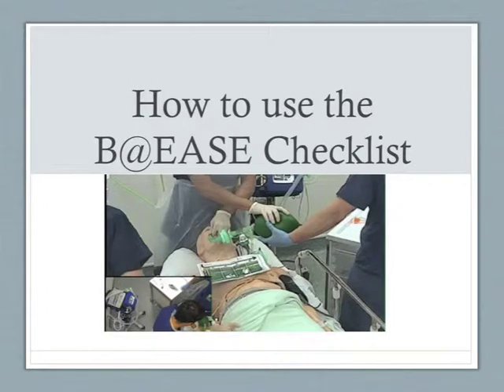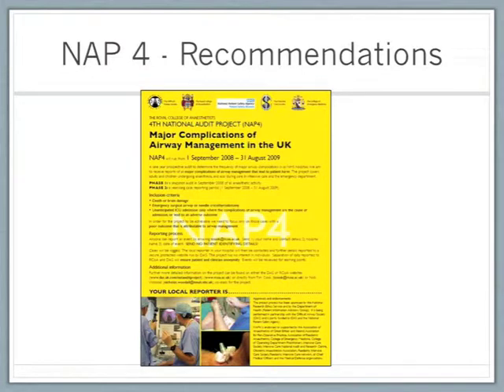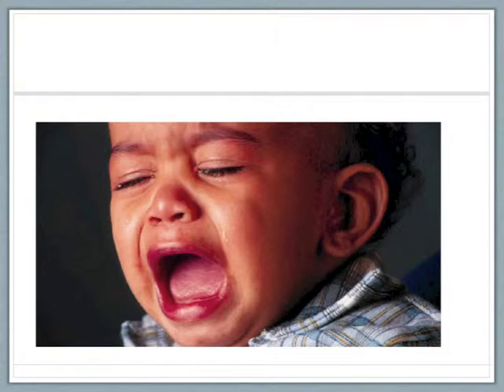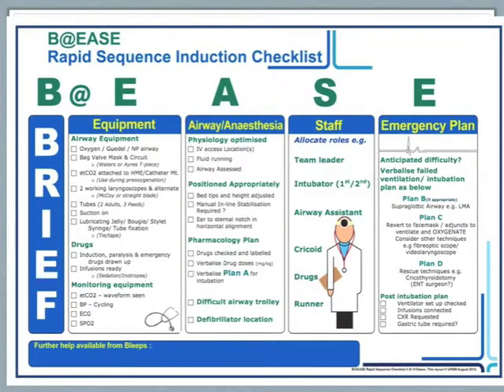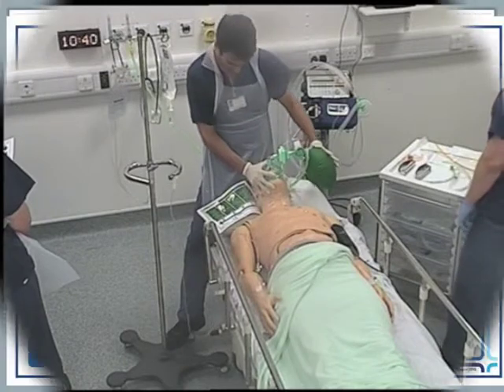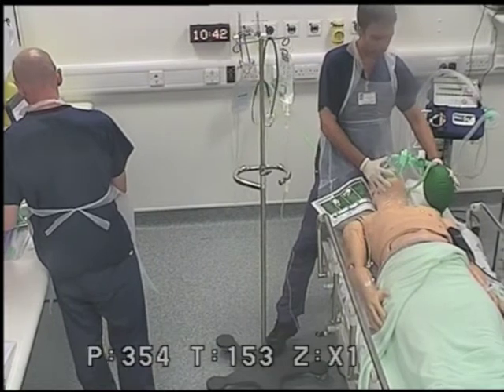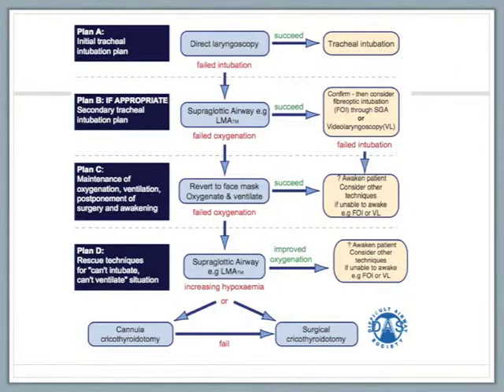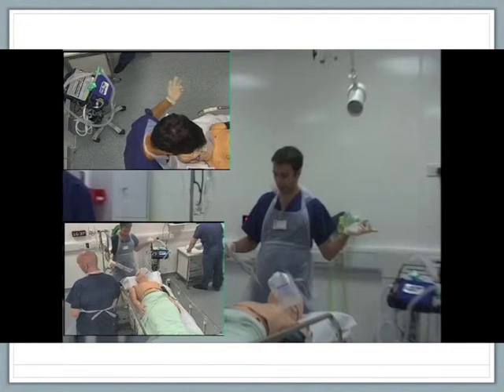How to use the B@EASE Rapid Sequence Induction Checklist